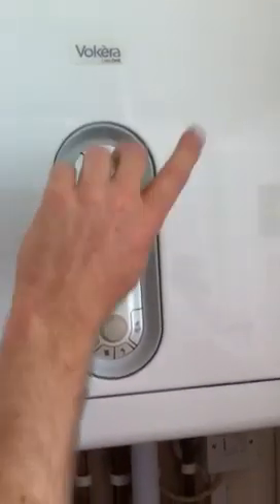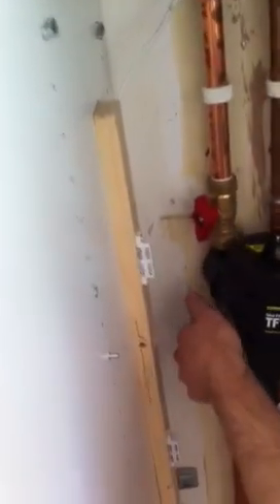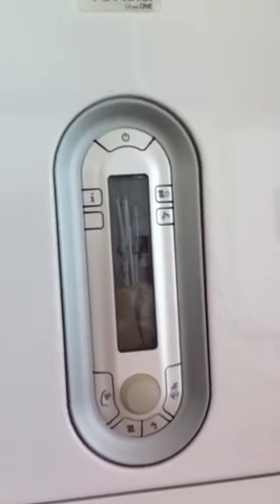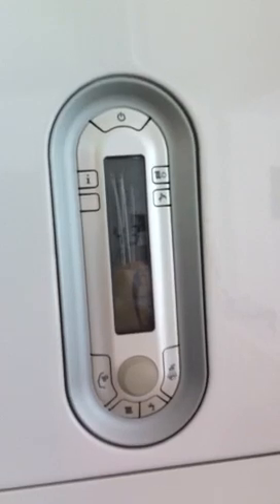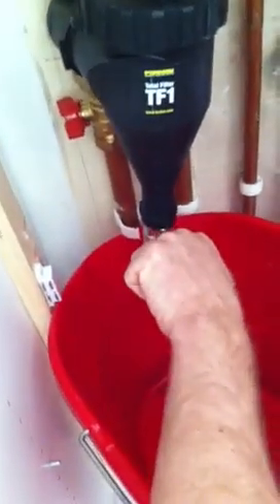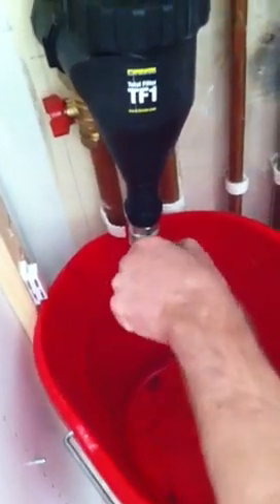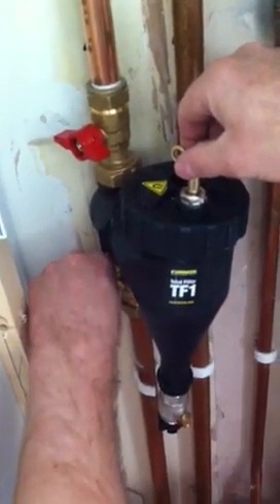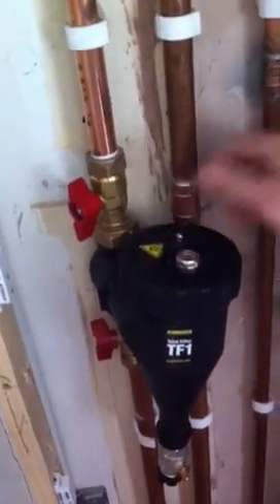Demonstration of Fernox TF 1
Video demonstrates discharging the TF1  very easily. This one is protecting a New Linea One boiler. Surprising how much residue is discharged as the system had only just been flushed. Very powerful magnet. Beware dangerous to people with a Pacemaker.
PLEASE NOTE fast forward to 1.06mins to avoid awaiting boiler shut down. Thanks